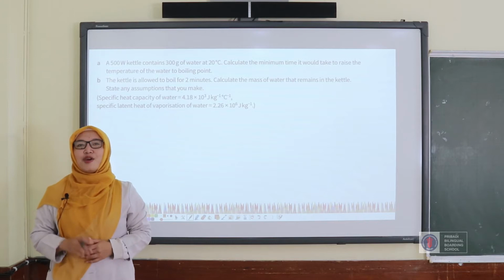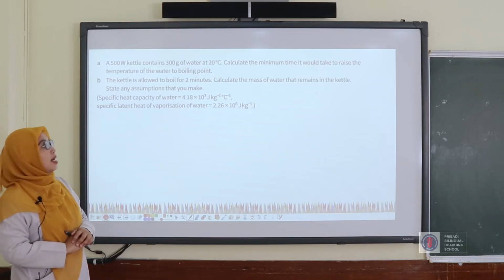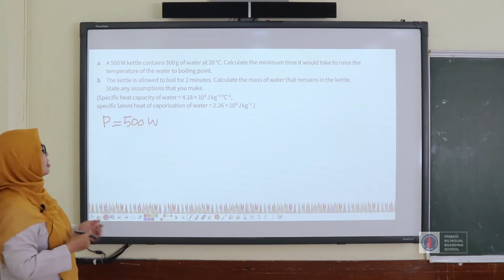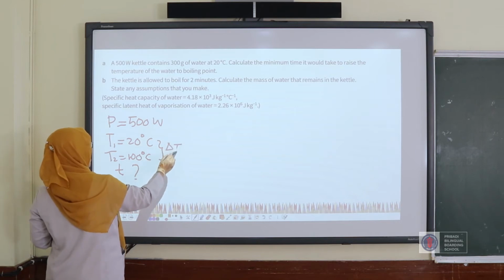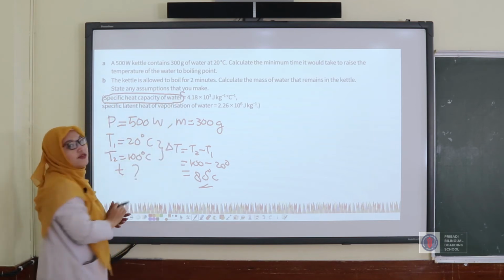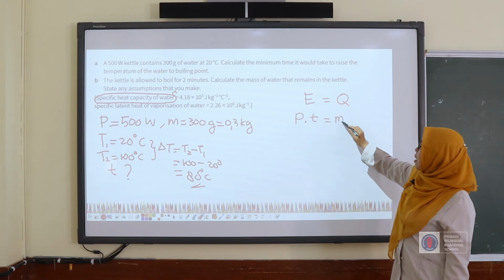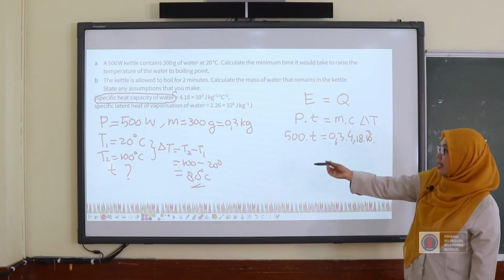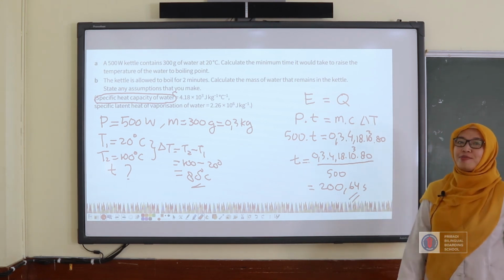Physics Lesson | Topic : Termal Properties (Grade 12)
Mrs. Marida Amalawati, S.Pd. S.S. teaches Physics to discuss the topic of Termal Properties.